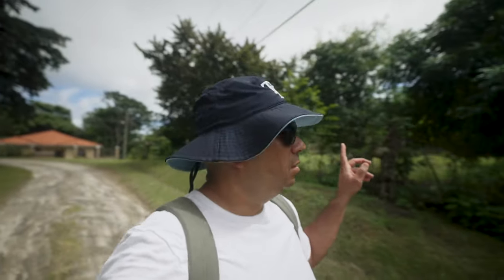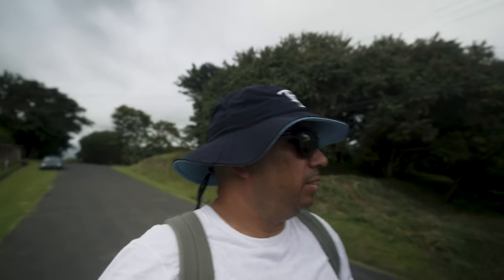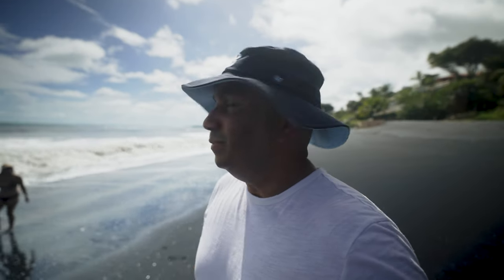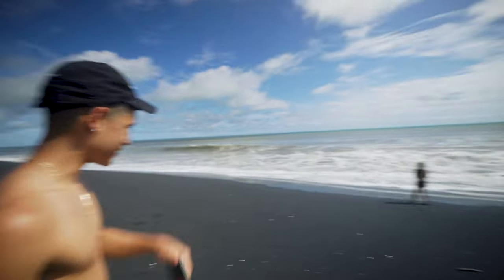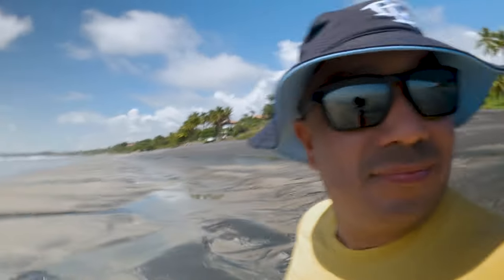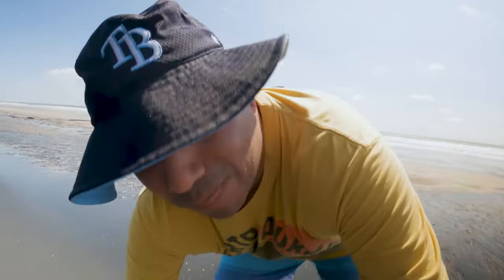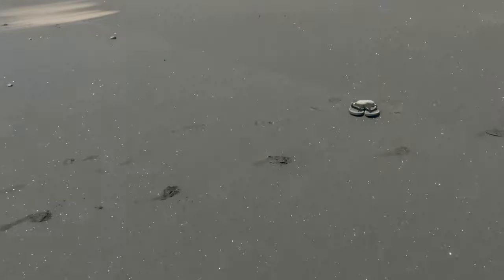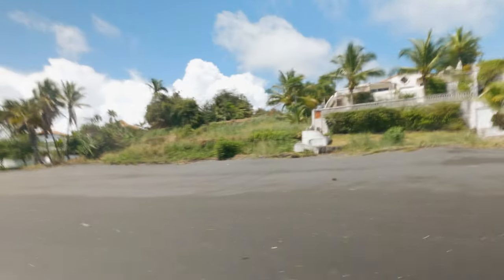Costa Esmeralda on Panama's Pacific Coast 🇵🇦 - Beach Vlog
This is a vlog of my trip to the beautiful beach of Costa Esmeralda in the San Carlos District of Panama. My family and I stayed at a wonderful house that we found on AirBnb. It had everything we needed included an awesome saltwater pool. The location was great, just a short 10 minute walk to the beach. Costa Esmeralda is about an hour and half away from Panama City and makes a great weekend get away.

If you're interested in renting the AirBnb I stayed at check the link below (NOT SPONSORED)

The 🎵 Music I used in this video is from Audioo.com